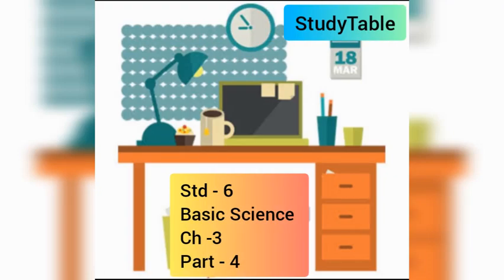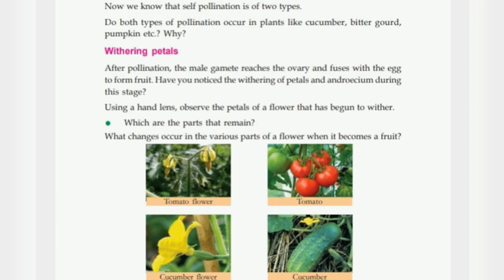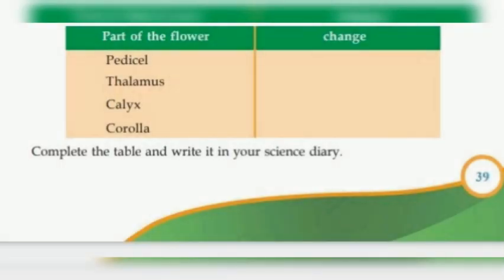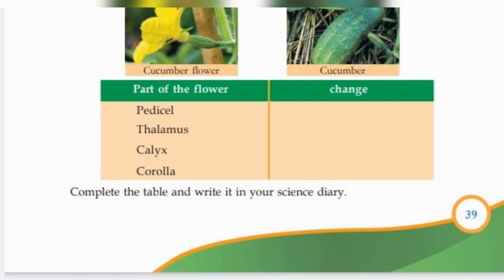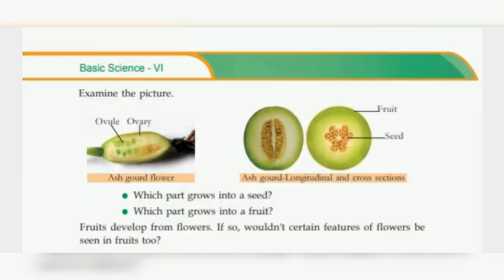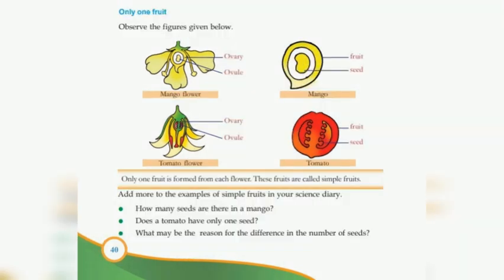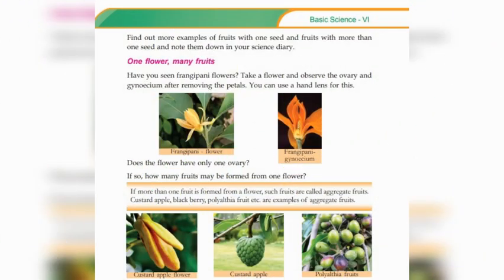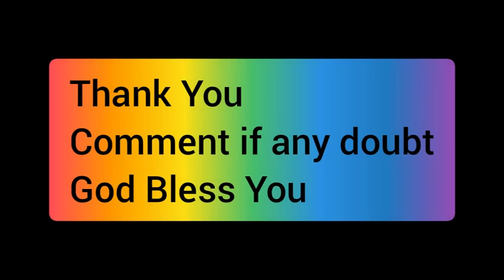Std - 6| Basic Science| Ch - 3| Flower To Flower| Part - 4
Standard - 6
Basic Science
Chapter - 3
Flower To Flower
Part - 4
Kerala Syllabus
English & Malayalam Medium

Do watch all parts for better learning.
A platform for Way 2 StudyTable